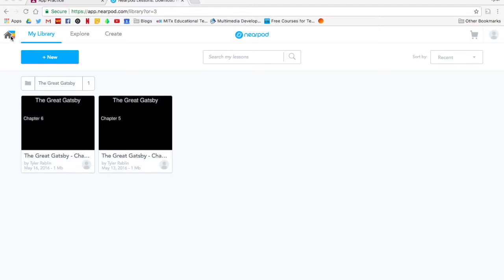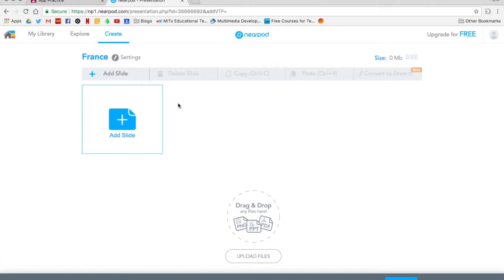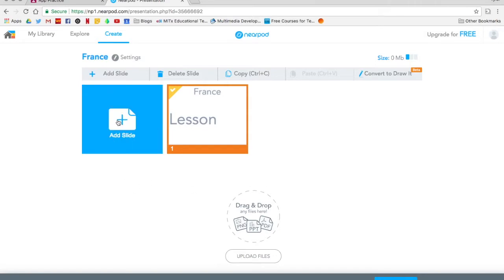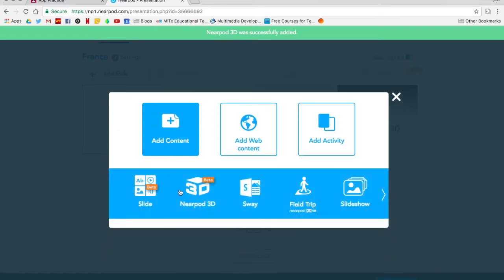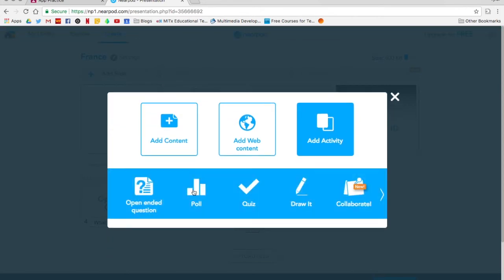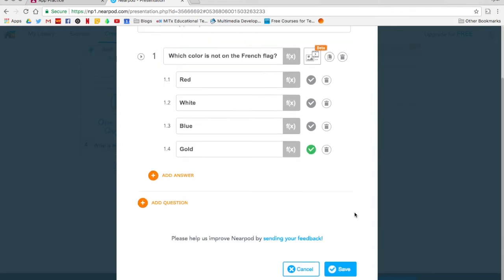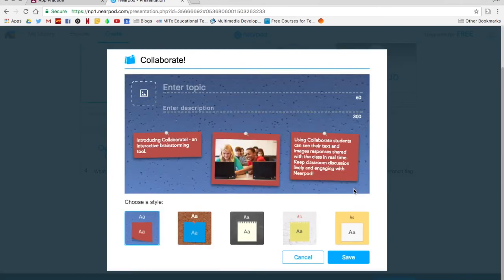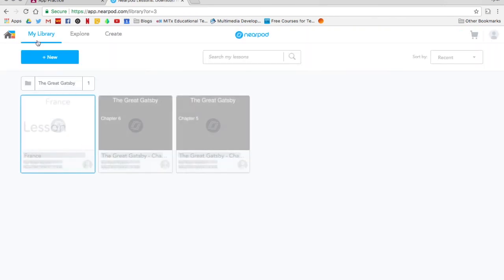Nearpod - Setup and Creating an Activity